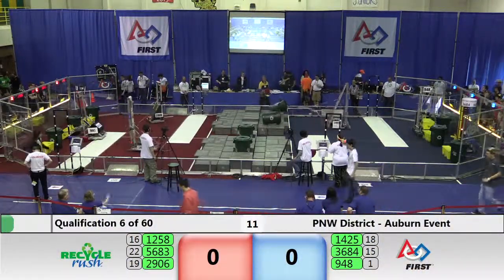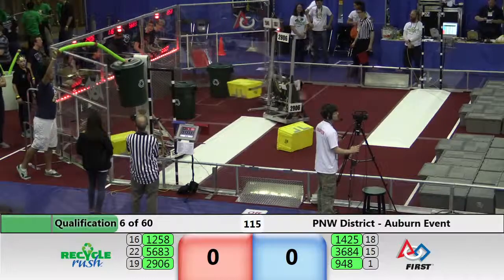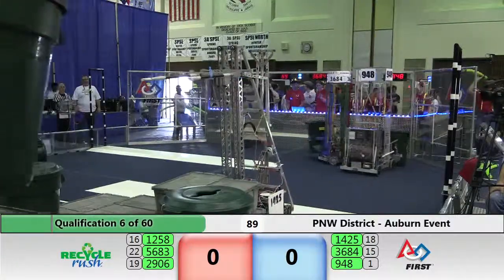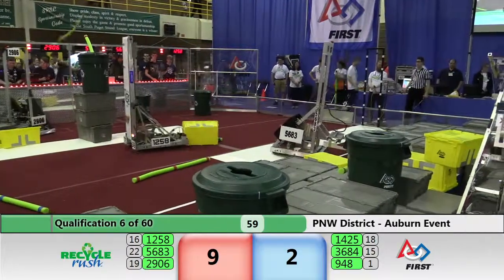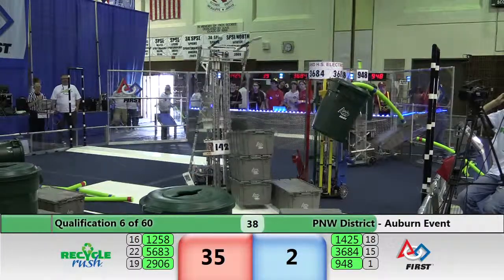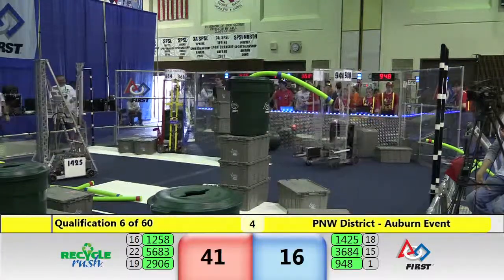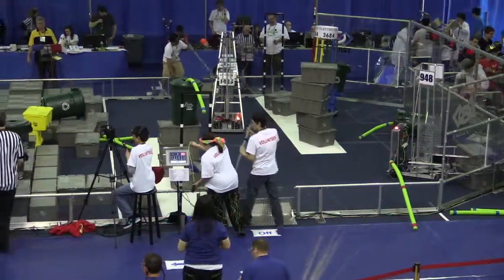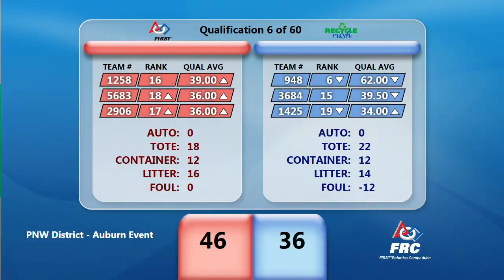2015 PNW FIRST FRC Auburn Qualifying Match 006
Footage of the 2015 PNWFIRST FRC Auburn District Event courtesy of PNW Media Crew (PNWFIRST.org)!

Help us get Robotics funded in Washington State!